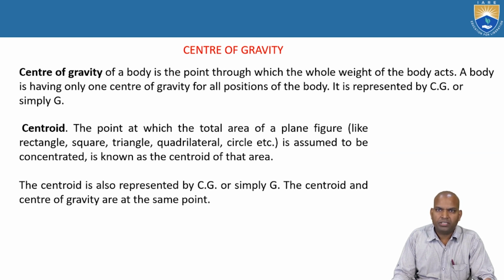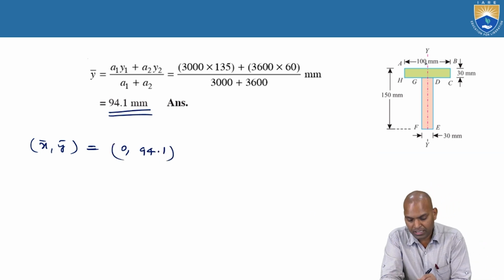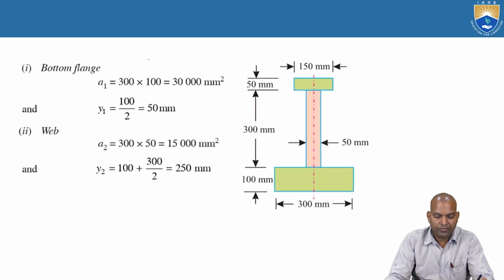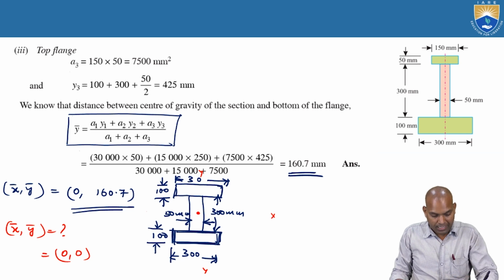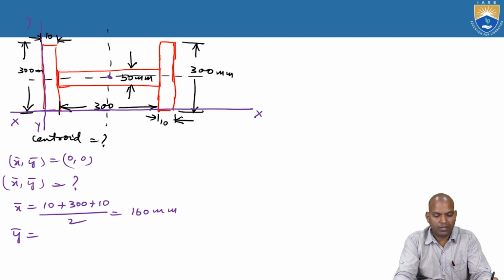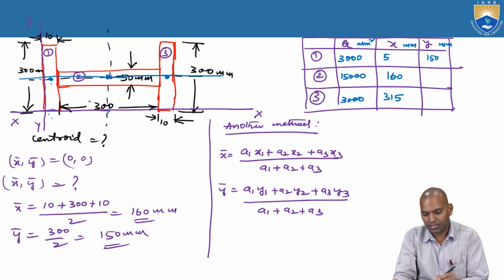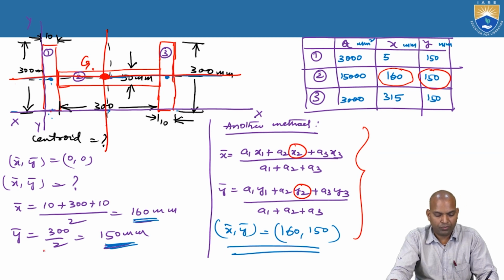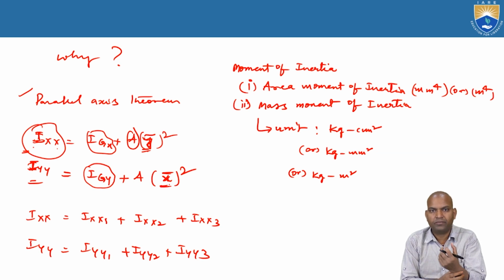Centroid of Symmetrical Sections part 3 by Dr. K Viswanath Allamraju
Centroid of Symmetrical Sections part 3 by Dr. K Viswanath Allamraju | IARE

Telangana, India.